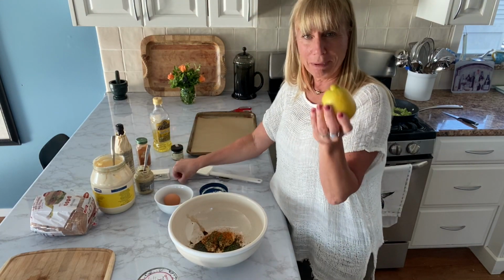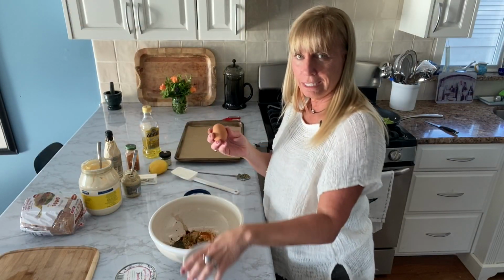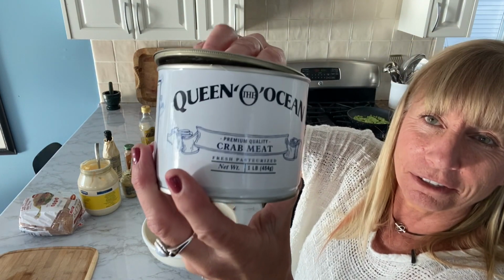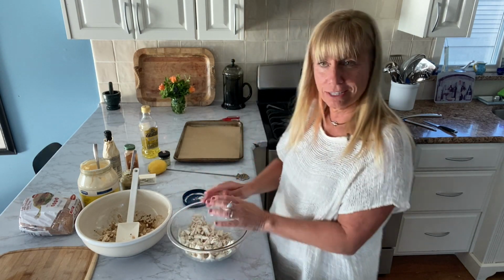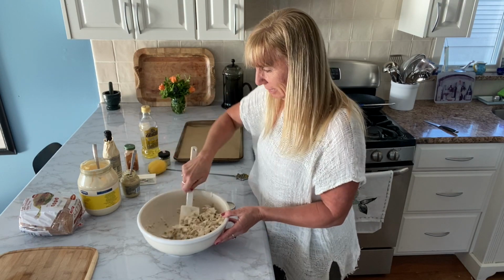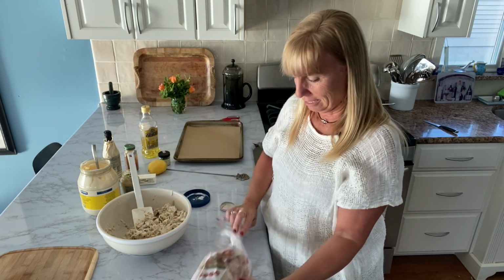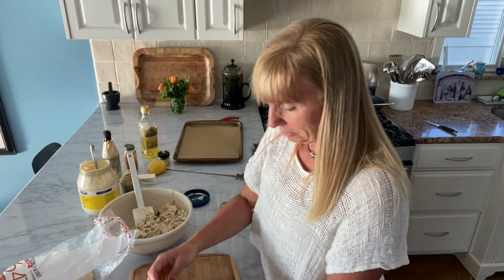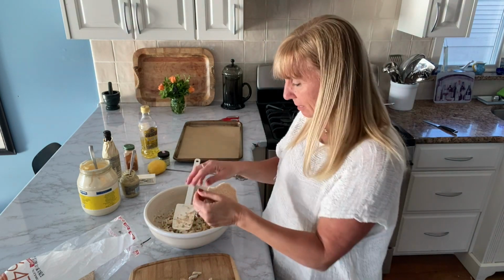CRABBY PATTIES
Here's my take on crab cakes!
INGREDIENTS:
1 pound jumbo lump crab meat
1/2 cup mayo
1 TBSP mustard
1 TBSP Worcestershire
1/2 tsp cayenne
lemon juice
Chopped parsley
Chopped celery
5 slices soft bread

DIP:
mayo + ketchup + cayenne + lemon juice